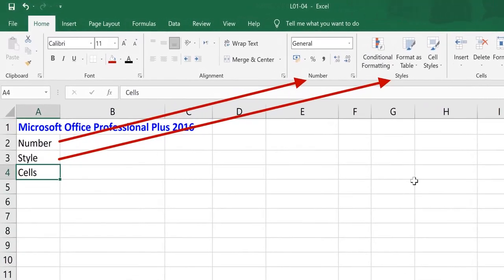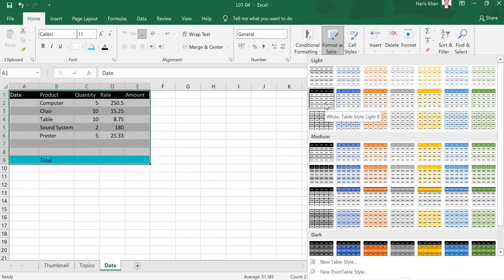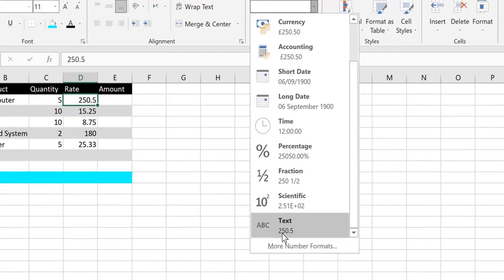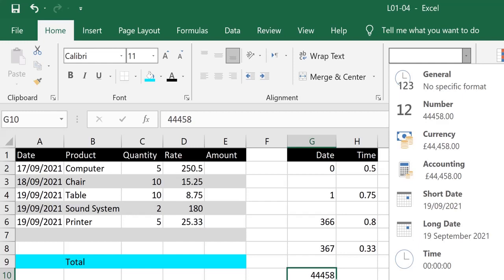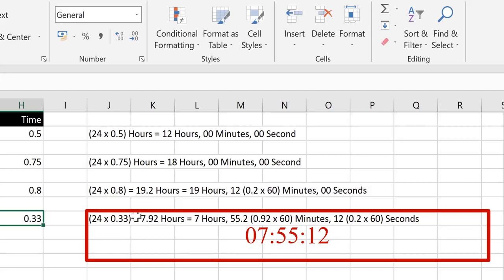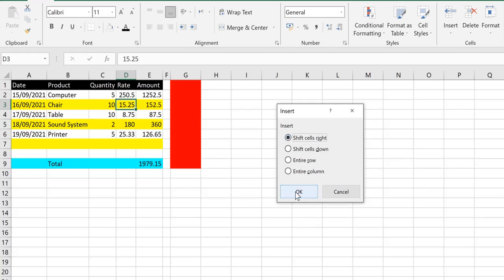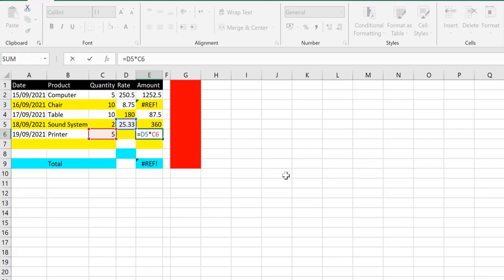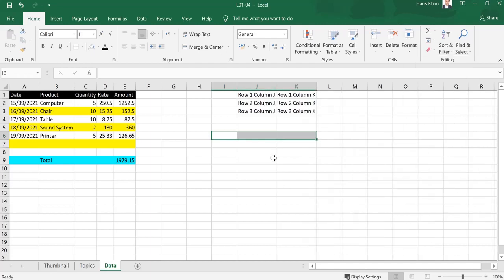Excel for Beginners | Number, Styles & Cells | Part 01: Basic | Lesson: 04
MS Excel tutorials have been planned in three parts
(1) Basic (2) Intermediate (3) Advanced
This is fourth lesson (04) of first part (01) comprised of:
CellFormation from groups Number, Styles and Cells.